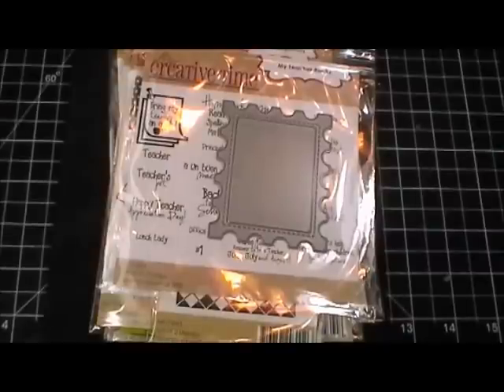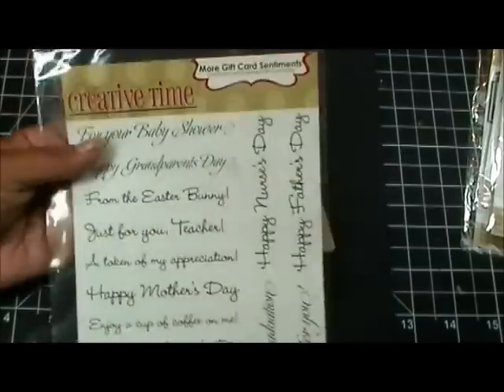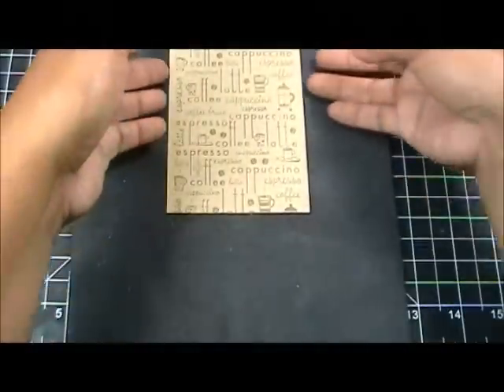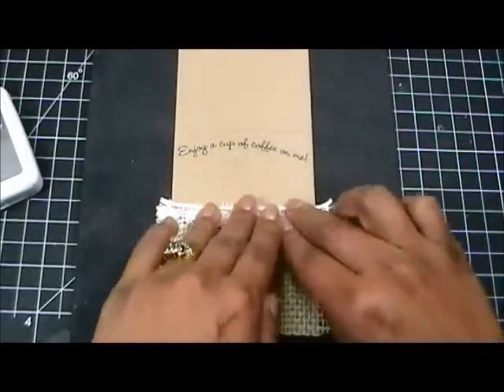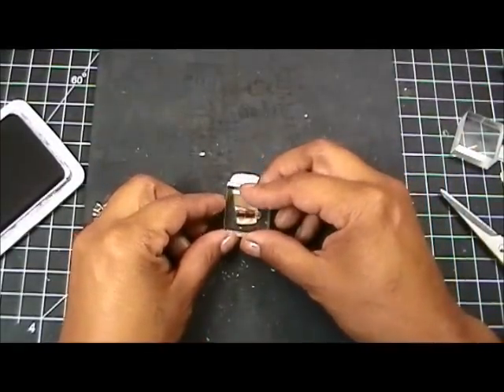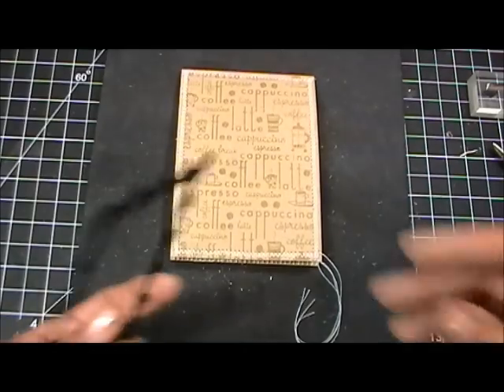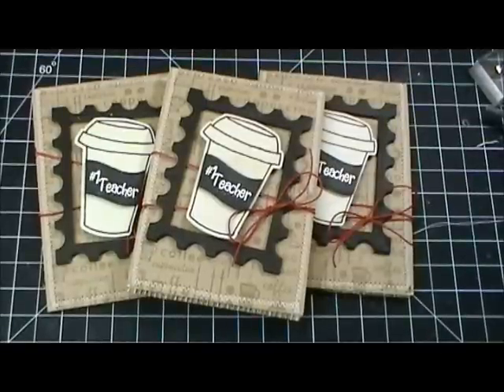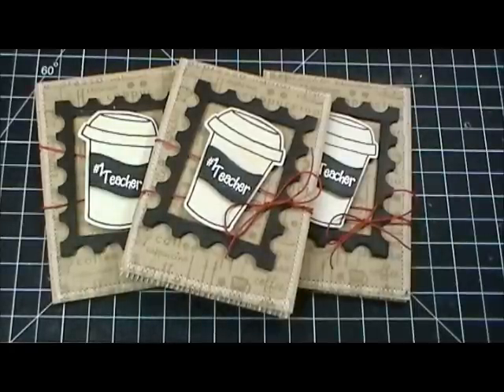Episode 485 Thrifty Thursday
Welcome to another Thrifty Thursday! This is the day we use our scraps to create with!